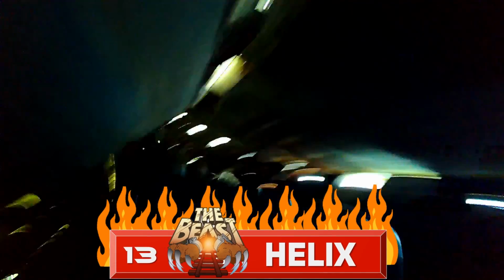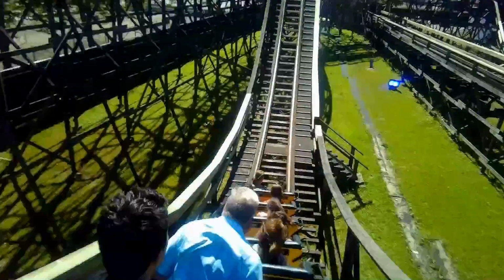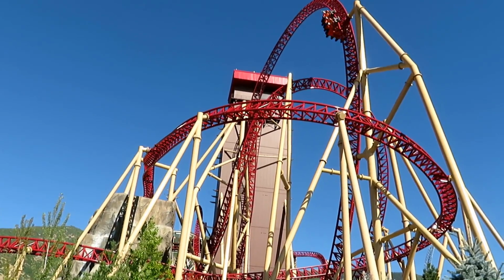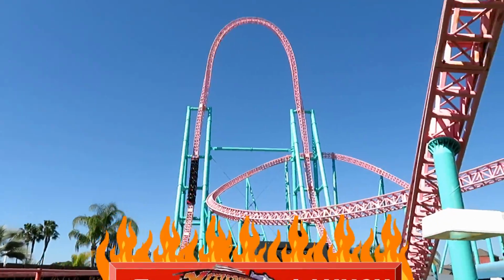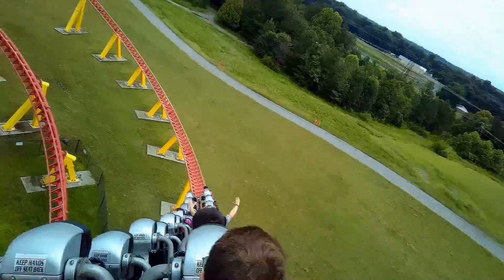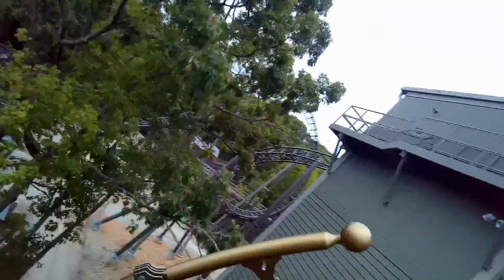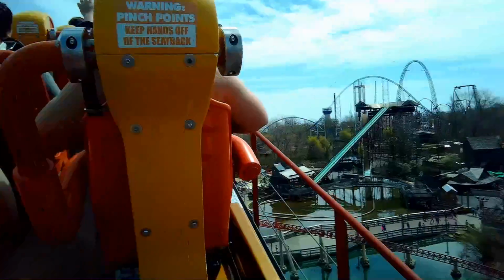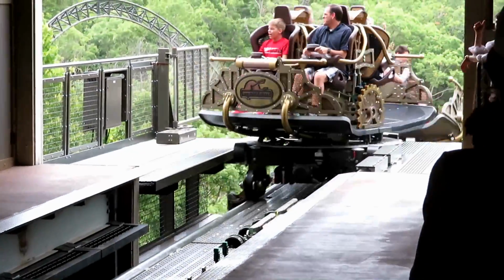The 13 Most DEMONIC Coaster Elements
To celebrate Halloween, here are the most DEMONIC coaster elements I've experienced. These are elements that are just messed up and the designers know it.